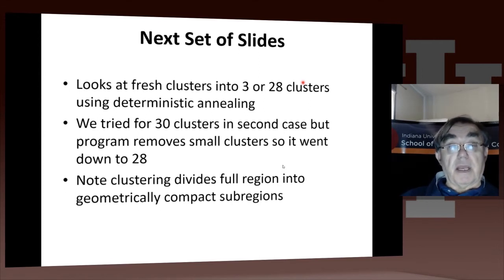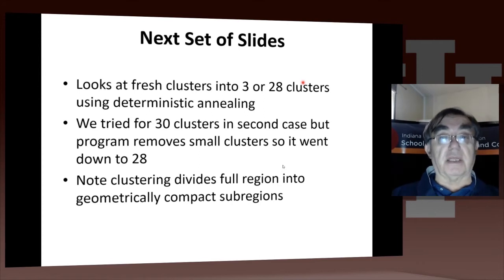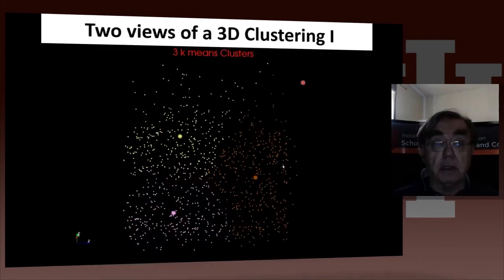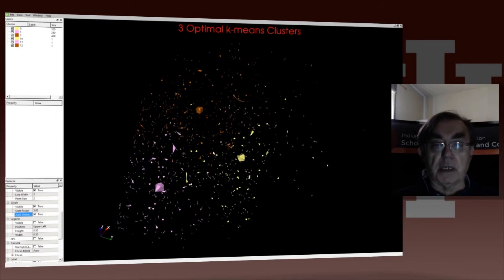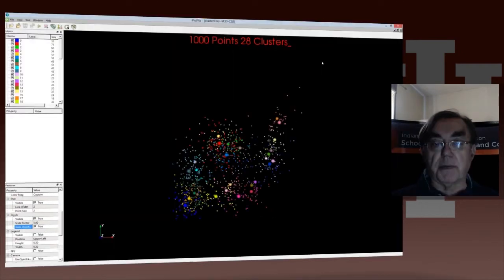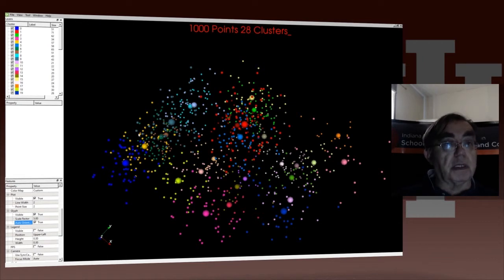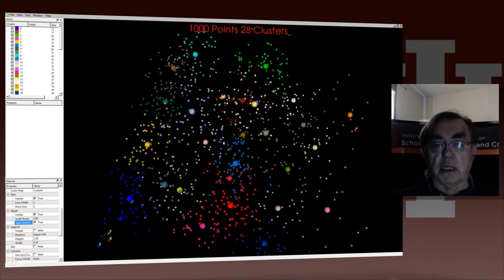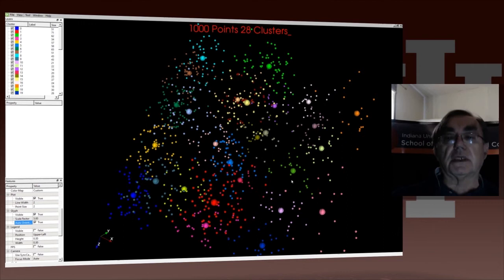Clustering into more than 3 Clusters Spring 2014 Unit 20 Lesson 3 / Fall 2013 MOOC Unit 16 Lesson 3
Lesson Overview:
The previous division into 3 clusters is compared into a clustering into 28 separate clusters that are naturally smaller in size and divide 3D space covered by 1000 points into compact geometrically local regions.